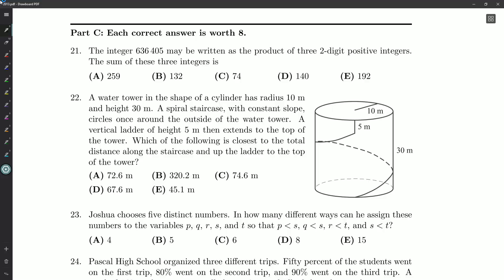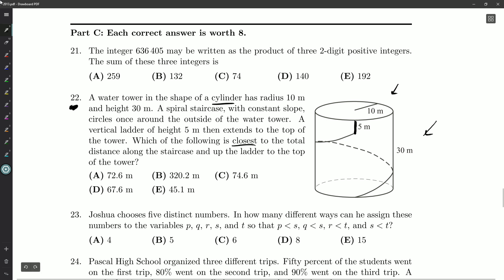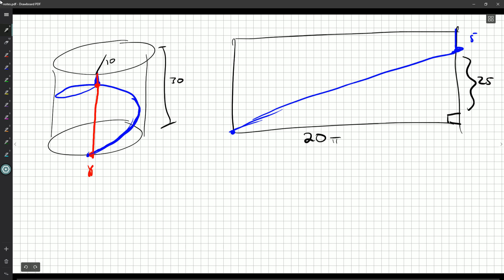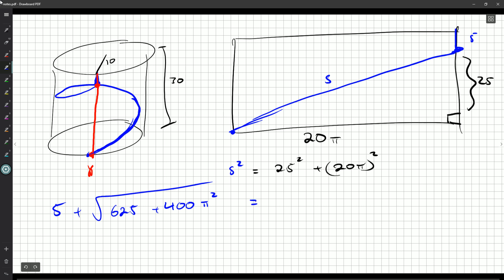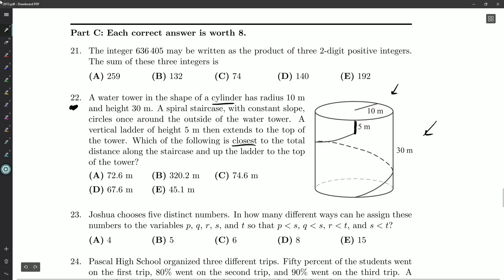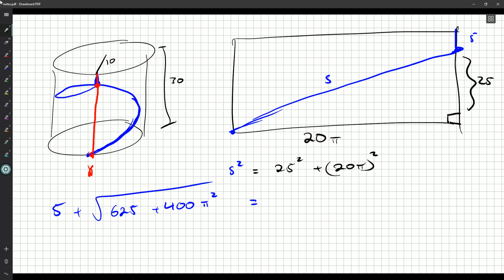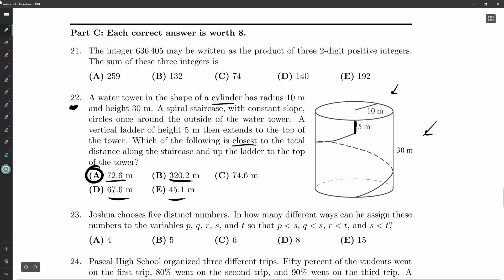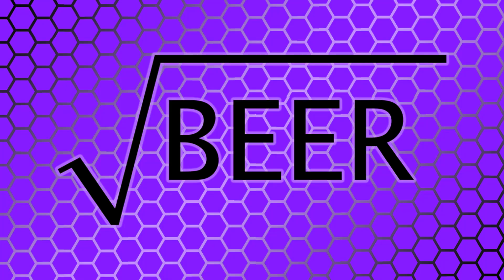Pascal 2013 22